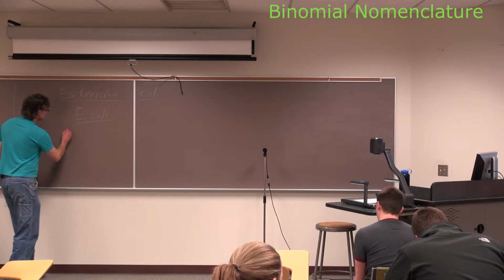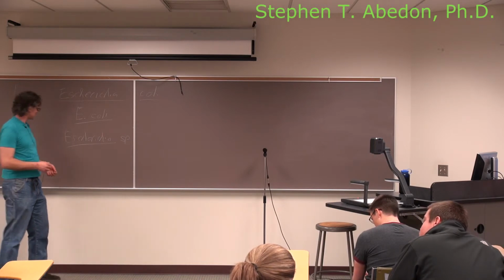Binomial Nomenclature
This is a portion of a lecture given January of 2013 where I provide a brief chalk talk discussing binomial nomenclature particularly as applied to the species, Escherichia coli (and don't forget to underline!).